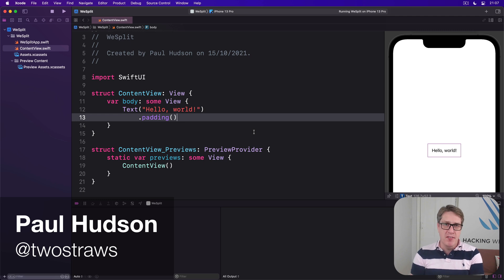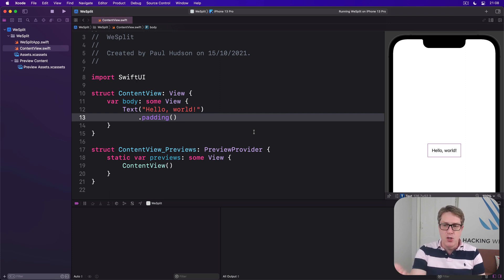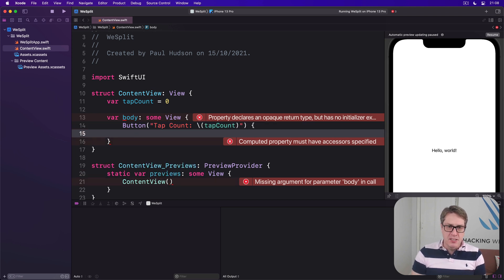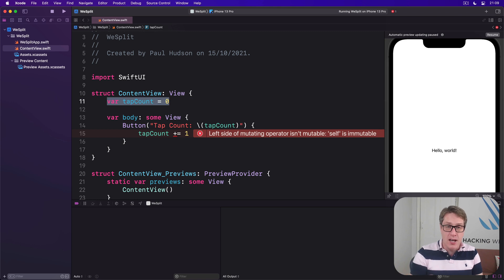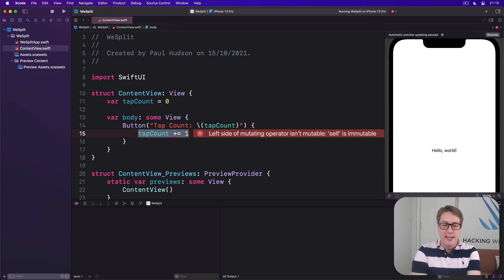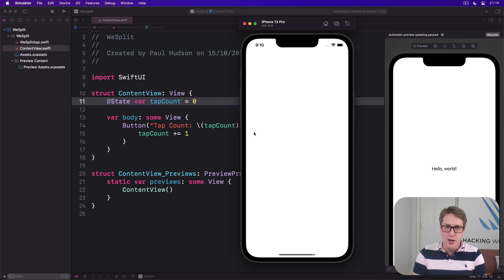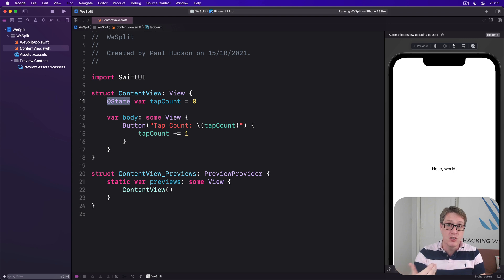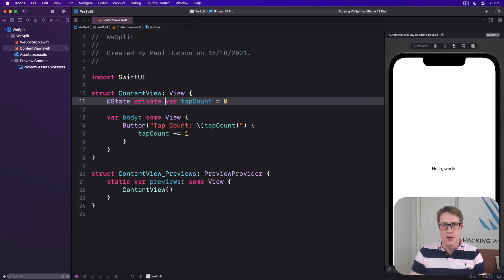iOS 15: Modifying program state – WeSplit SwiftUI Tutorial 4/11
4. Modifying program state: This video